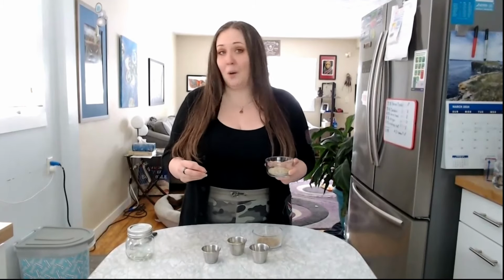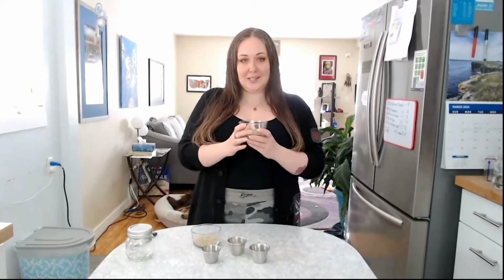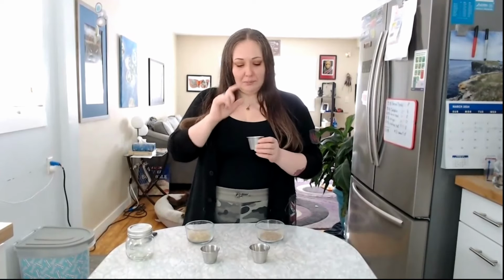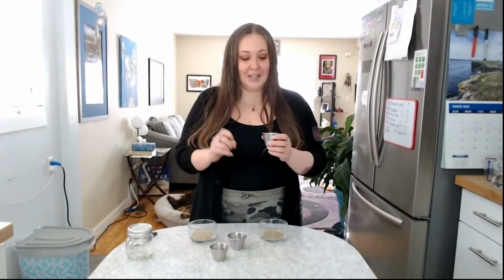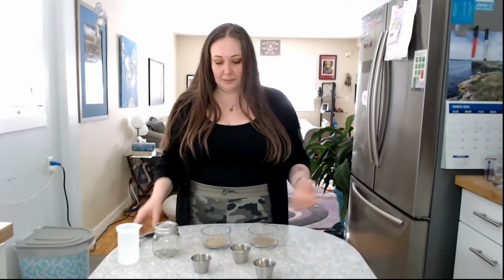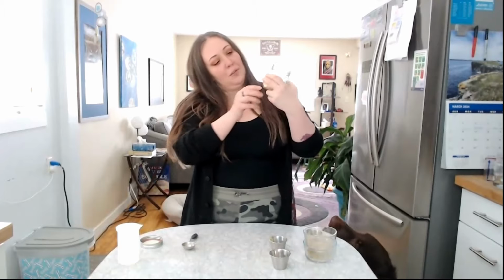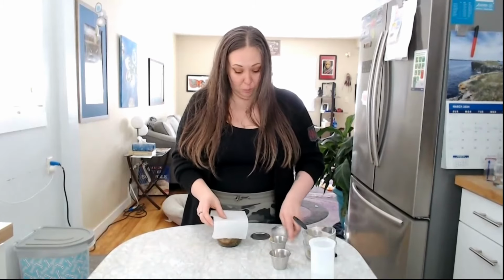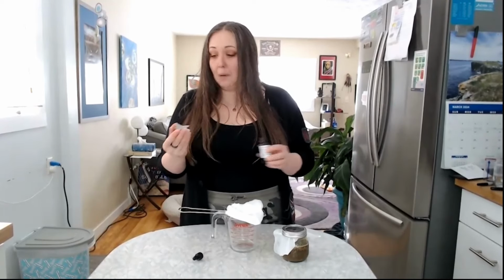Bitter Tincture For Improved Digestion - A Must-try!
Digestive Bitters Tincture Tutorial
⬇⬇⬇ Click “SHOW MORE” for more info ⬇⬇⬇
Let’s make a digestive bitter tincture to assist with your gut health & digestion!

I'm going to share a bit of information regarding who may benefit from a digestive bitter, who may not benefit from taking one & some information regarding these plant allies that were chosen for this formulation.

Thanks for spending this time with me, I wish you well
💫 Angela

💫Music used in video:
Intro: Inspire me by Fredrik Storm
Outro: Hear the Noise (string)

00:00 Introduction
01:58 Digestion Pathway
02:57 Who are bitters for?
05:57 Who should avoid bitters?
07:58 Cnicus benedictus
09:49 Taraxacum
12:08 Foeniculum vulgare
13:25 Zingiber officinale
14:08 Glycyrrhiza glabra
15:46 Recipe & tutorial